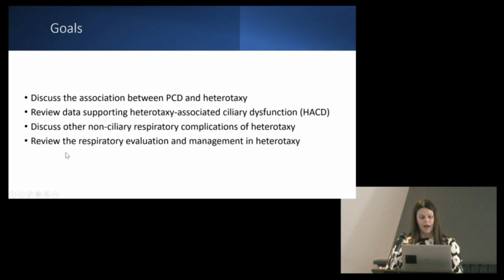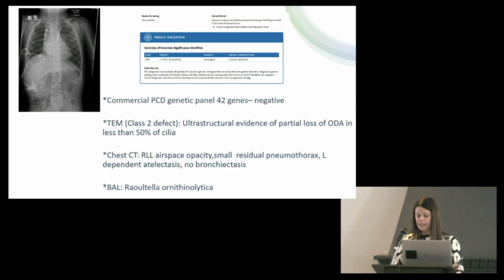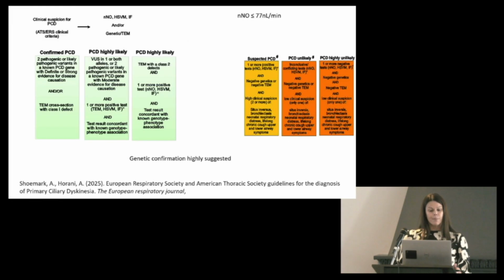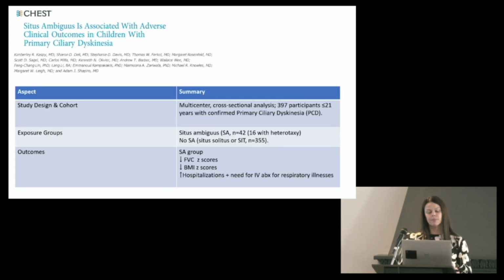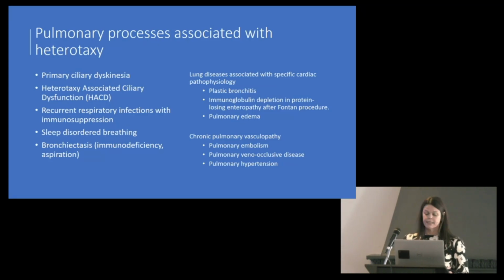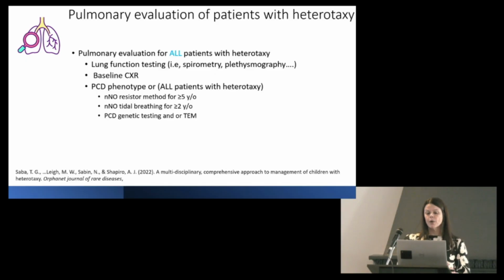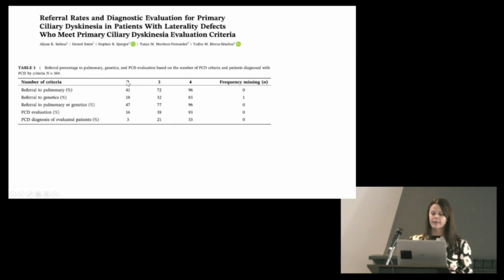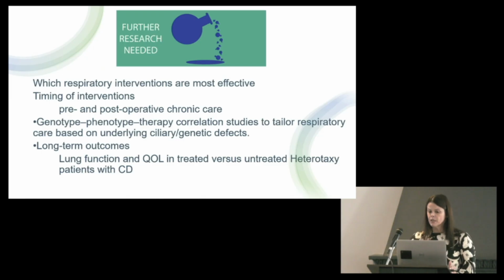Primary Ciliary Dyskinesia and Heterotaxy Associated Ciliary Dysfunction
A look at new research with Dr. Yadira Rivera-Sanchez from the University of Texas Southwestern Medical Center.